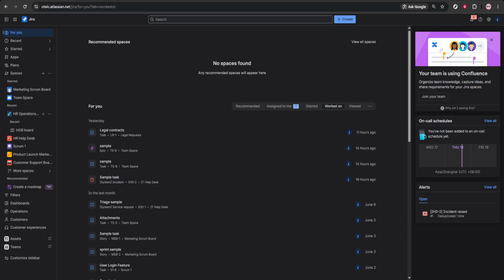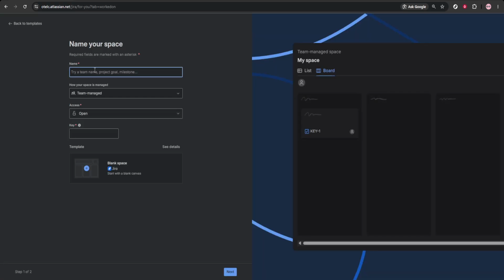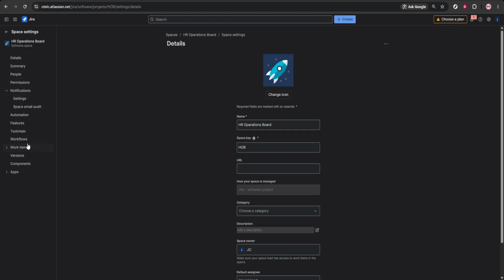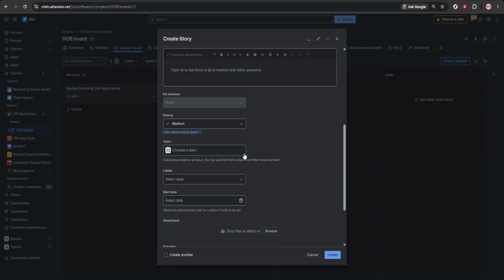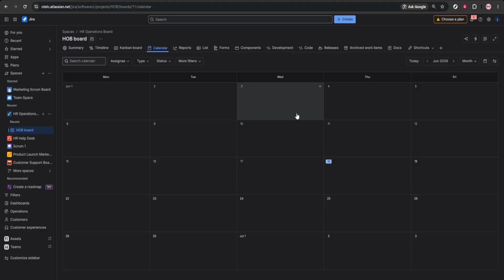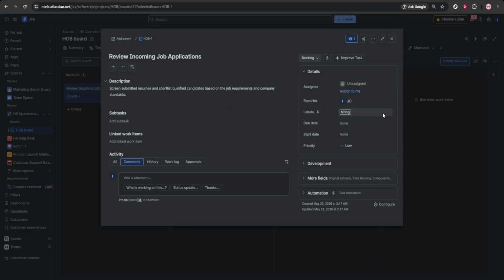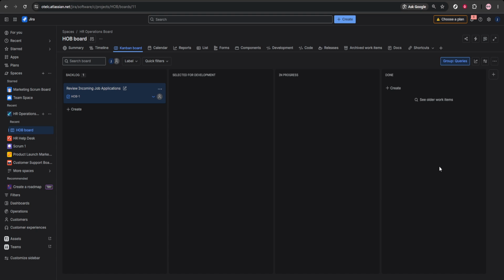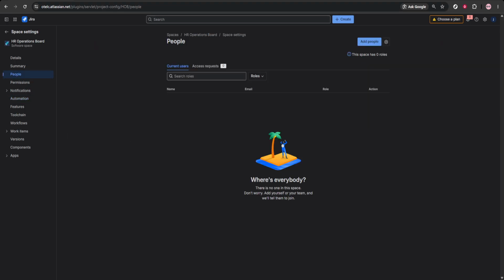How to Use Jira Work Management for HR Projects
In this video We will show you How to Use Jira Work Management for HR Projects